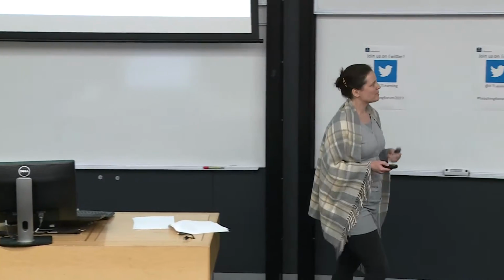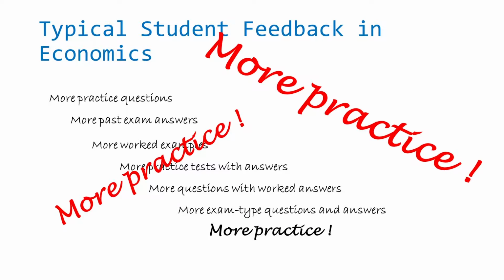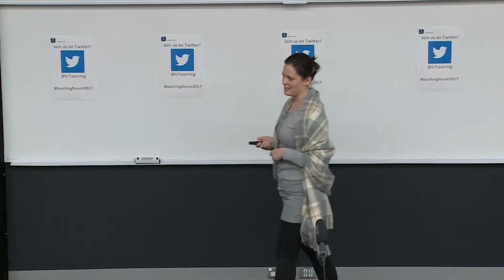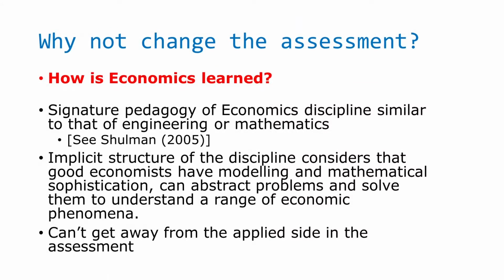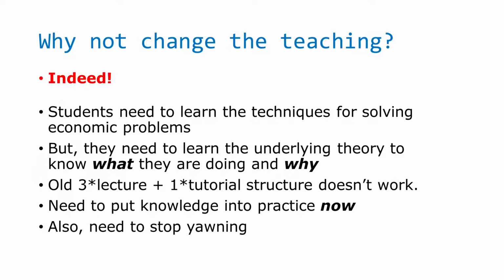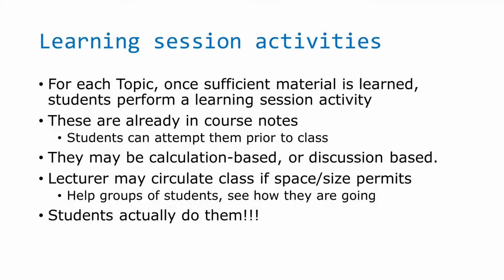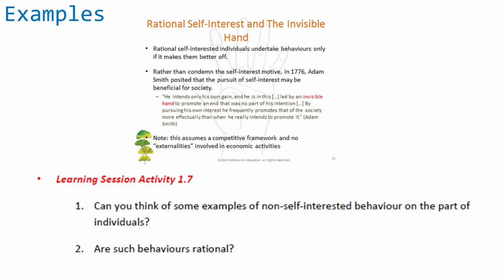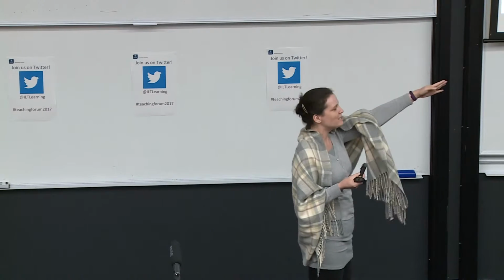Teaching Forum 2017 - Annette